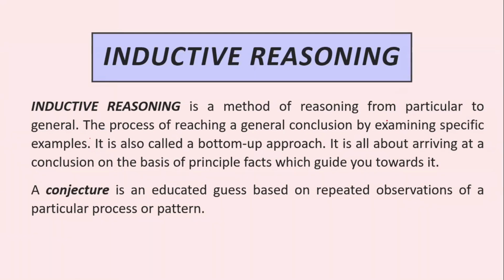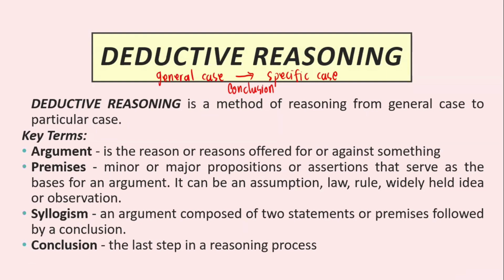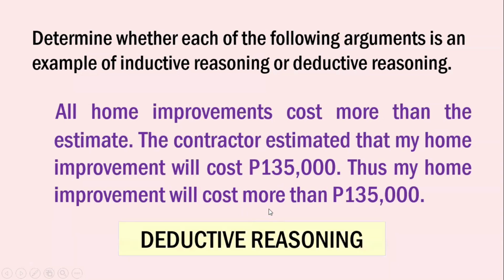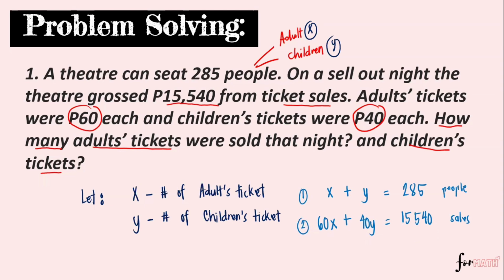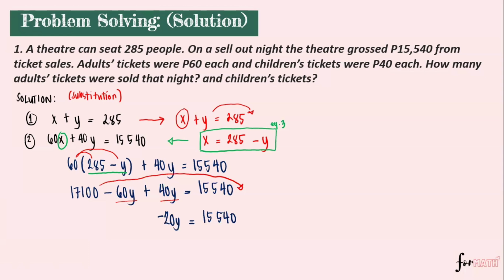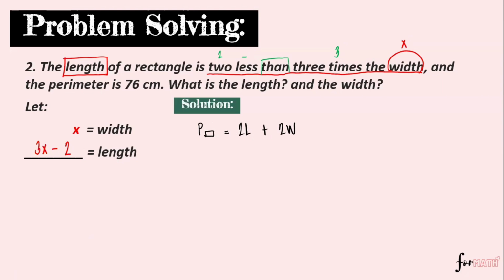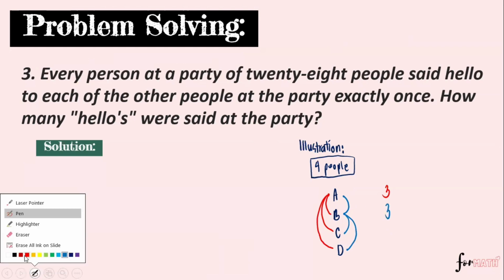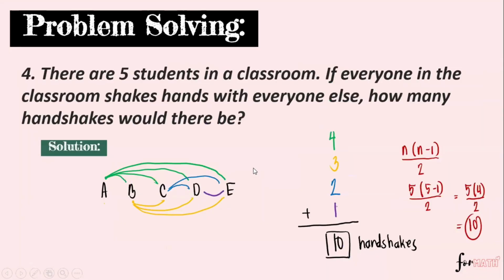REASONING & PROBLEM SOLVING | MATH IN A MODERN WORLD